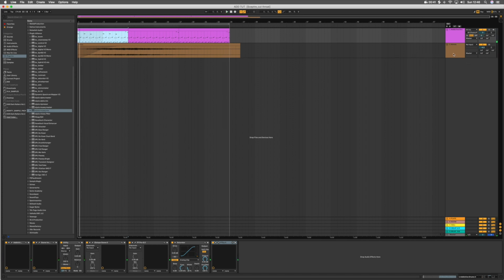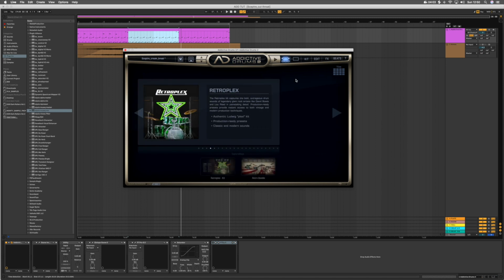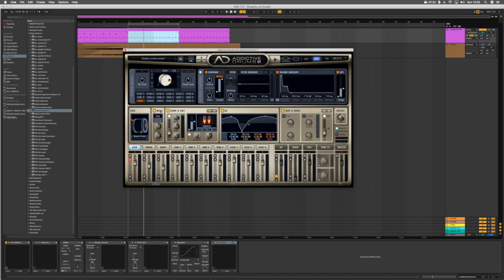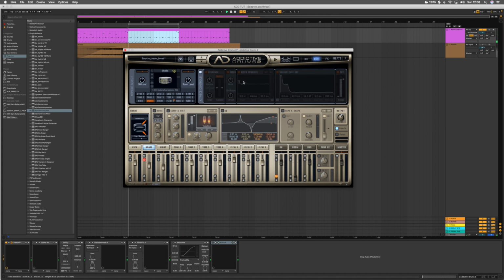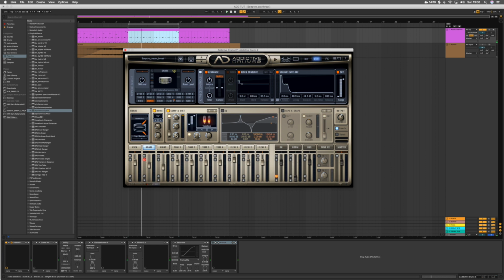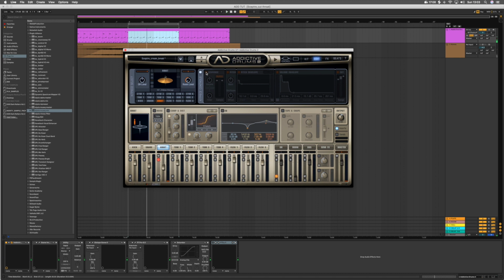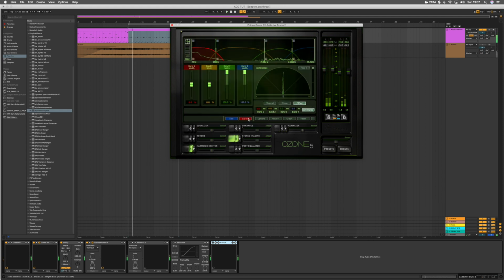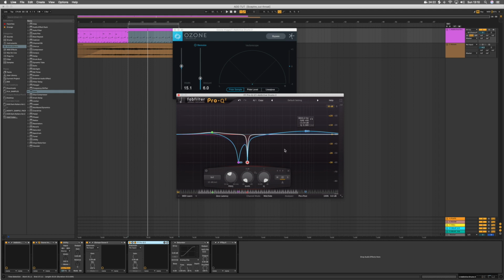ADDICTIVE DRUMS 2 REVIEW - Creating Drum and Bass Breaks in Ableton Live tutorial #016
Welcome back,

In this installement we will be taking an indepth look at XLN Audios Addictive drums 2 and how we can use it to make classic style drum and bass break.

In the lesson i will go over key features of ADD2 and some key features which set it apart from other drum sampling plugins. Also afterwards we'll take a lookat a processing chain within Ableton too!

Grab XLN Audios Addictive drums 2 below